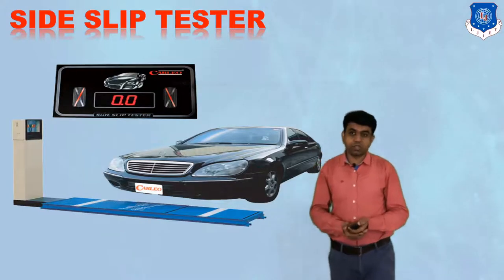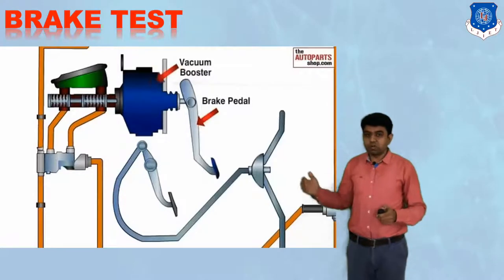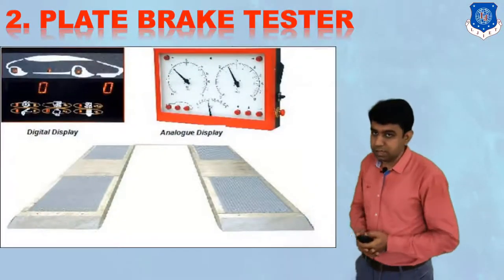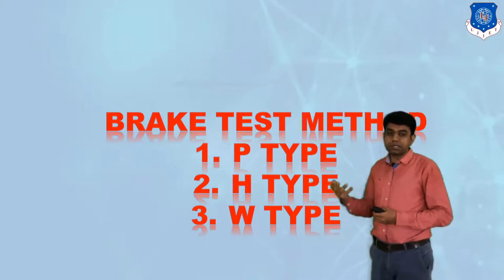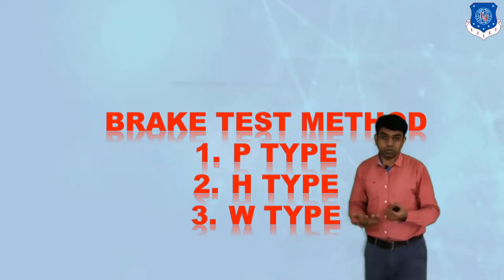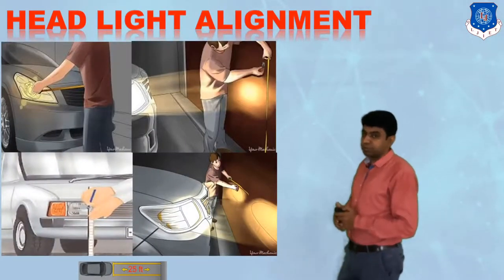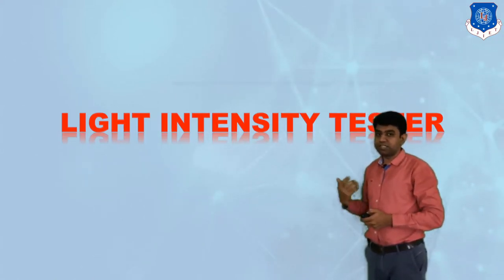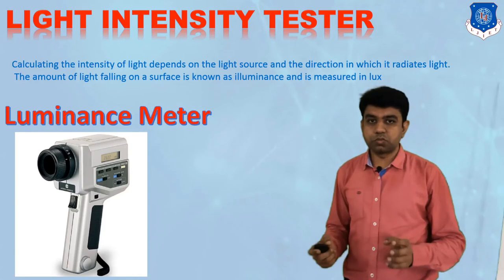L 18 Slide Slip, Brake Test , Head Light Alignment I Vehicle Testing and Homologation I Automobile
Slide Slip
Brake Test and Method
Head Light Alignment